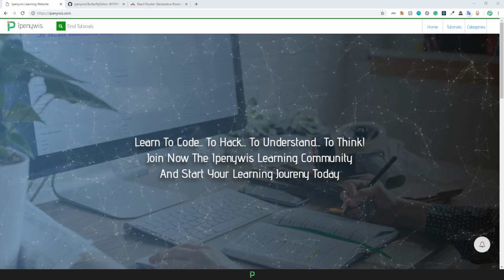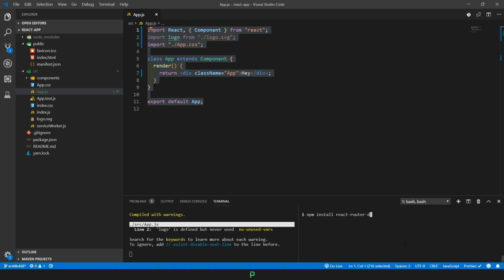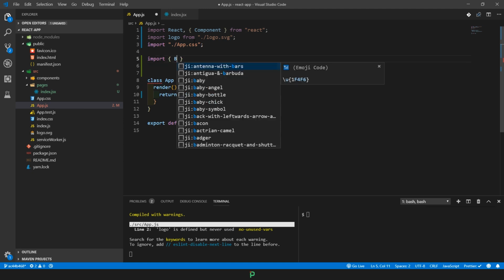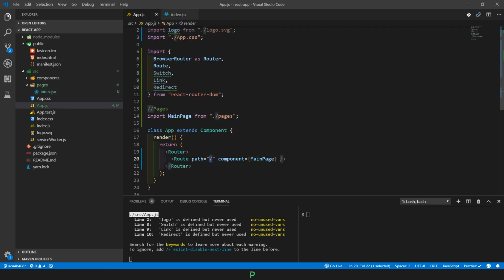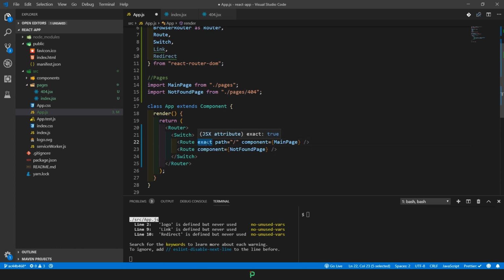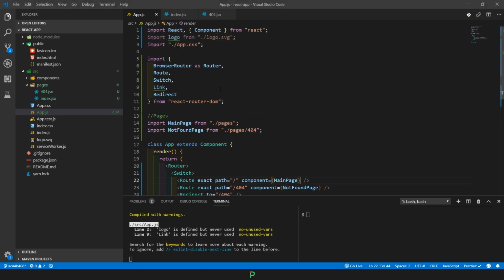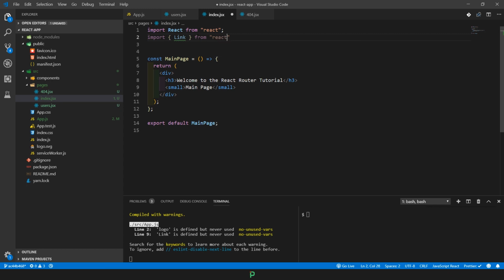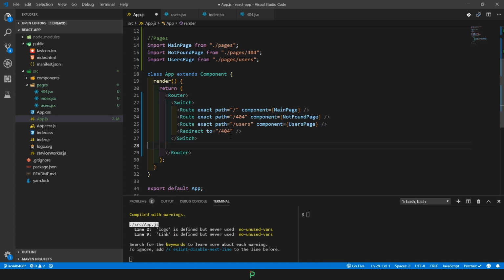Intro to React Router for Beginners (Multi-Page Apps)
Our Udemy Courses:
Let's Create A Nodejs Desktop Chat Application(React/Socket) :